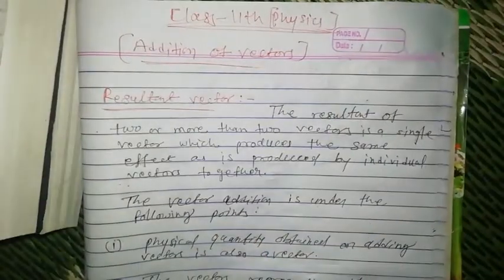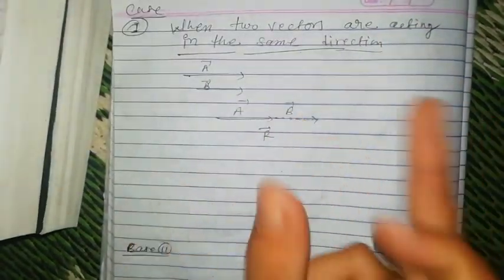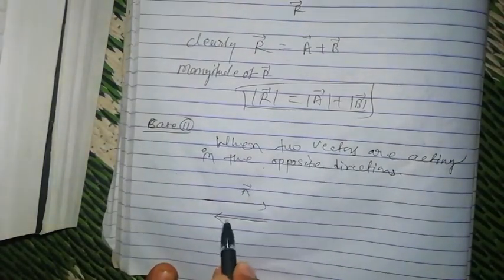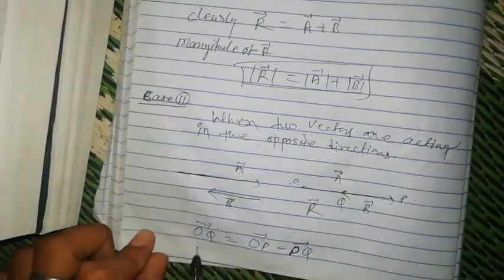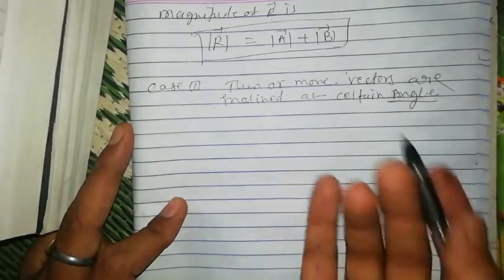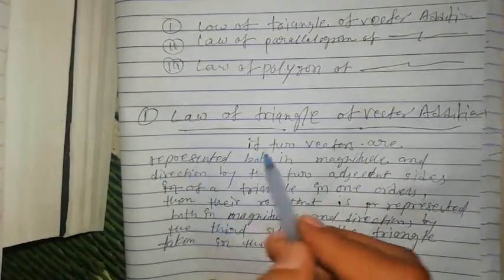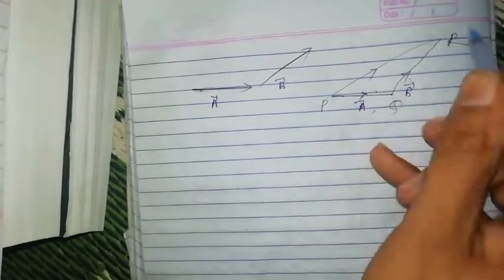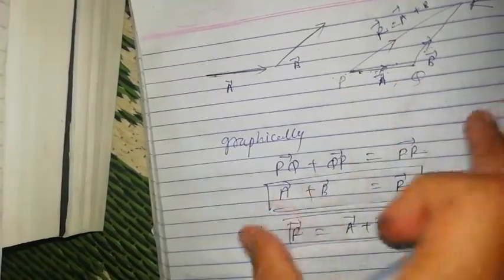Vector analysis . Addition of vectors. Class 11th